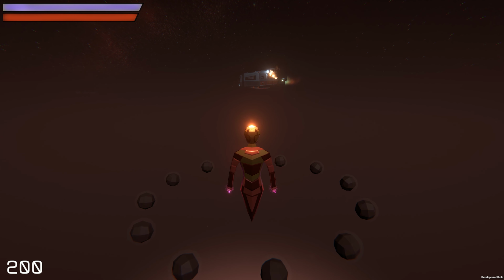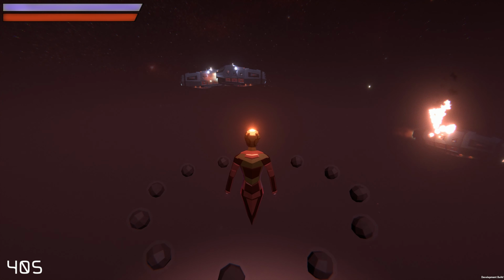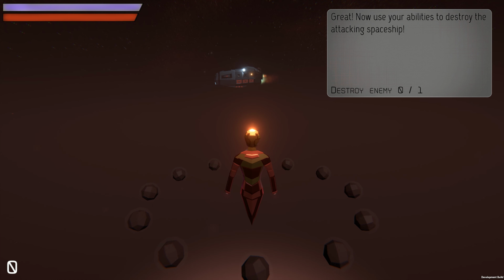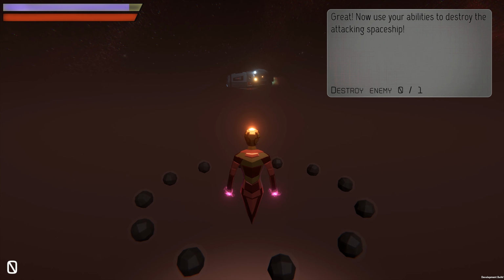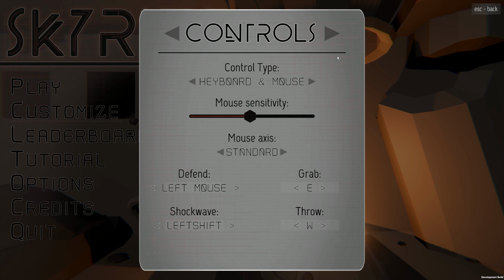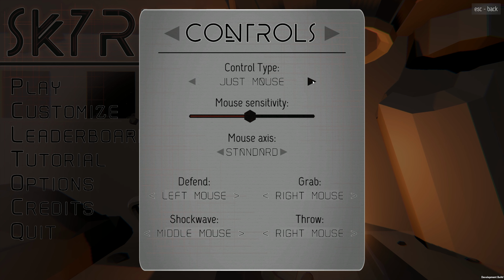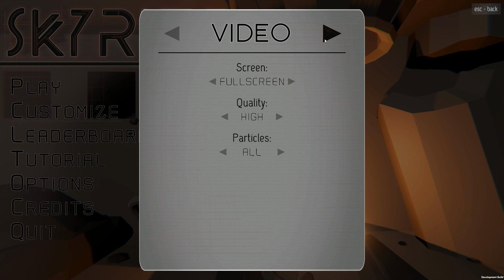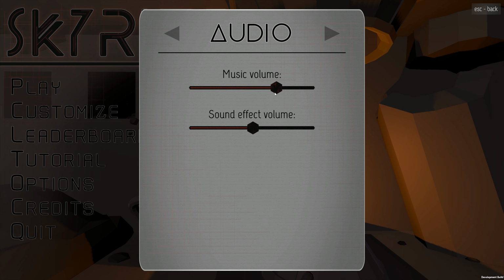SKYRIFT Indie Game DevLog: Music and Sounds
This is the 7th development log about my work in progress game "Skyrift".
It's an arcade game where the only way to hurt your enemies is to deflect projectiles at them.

This week, I worked on:
• Tutorial mode
• Options menu
• Sound effects
• Soundtrack